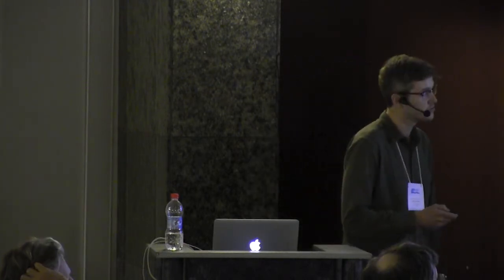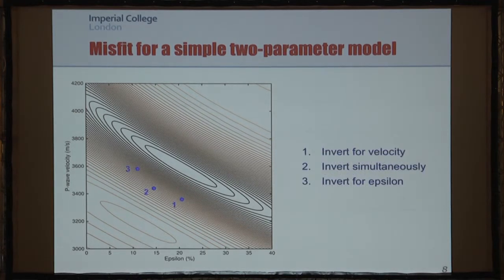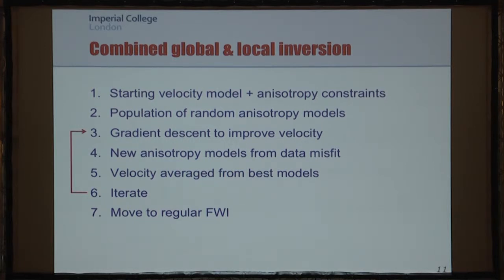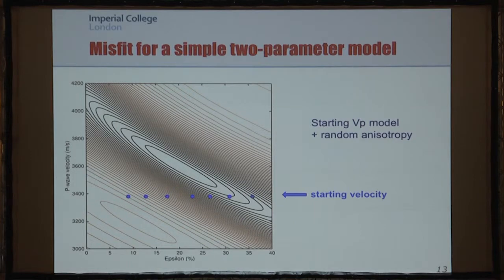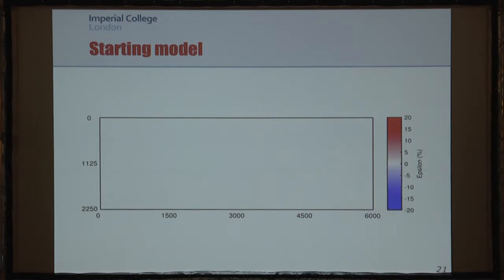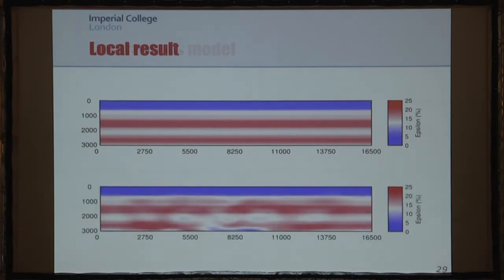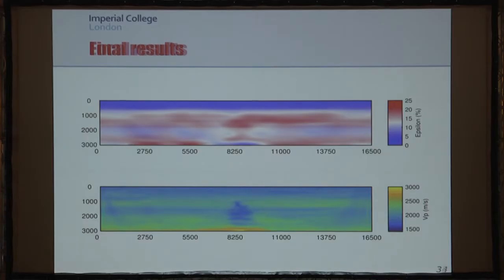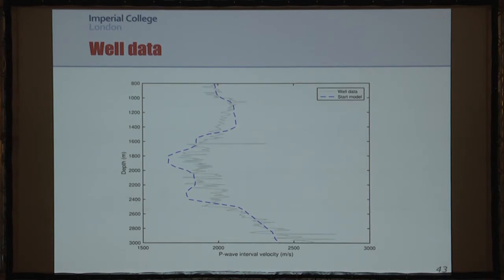Global Inversion for Anisotropy during Local FWI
Henry Debens - Imperial College - London

Directors:
Liacir Lucena, Universidade Federal do Rio Grande do Norte (Brazil)
Mike Warner, Imperial College London (UK)
Felix J. Herrmann, University of British Columbia (Canada)

Full waveform inversion (FWI) is now a widely established theory of geophysical imaging, yet not fully applied in practise due to limitations of seismic acquisitions, seismic simulations, inversion algorithms, and computational restrictions. This workshop will explore theoretical and practical applications of FWI theory through a series of Tutorials using field datasets, and Lectures discussing current leading industry practise, the latest research developments on theoretical and computational fronts, and techniques of data preconditioning and computational optimization.  Researchers, students and industry practitioners are invited to attend.